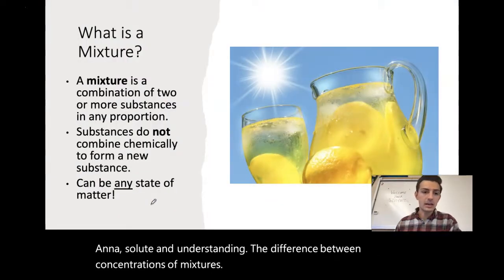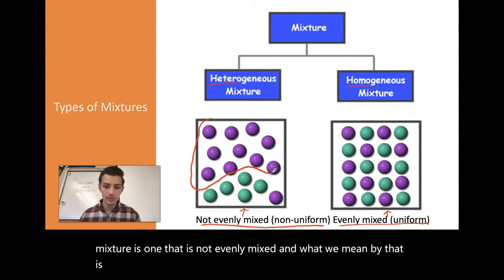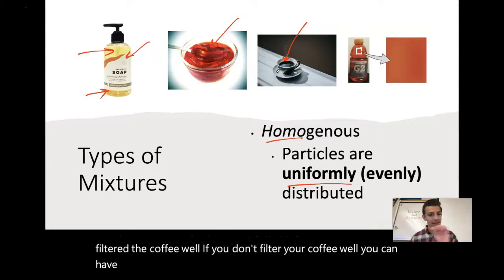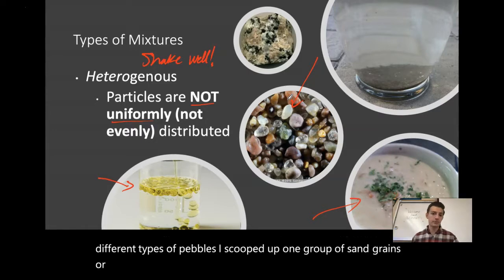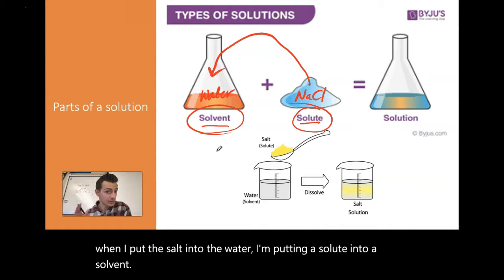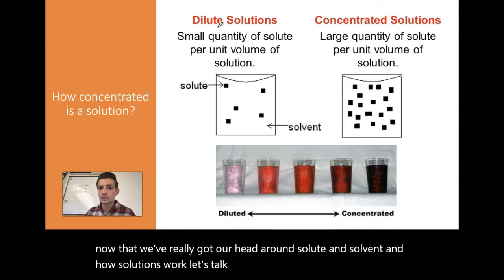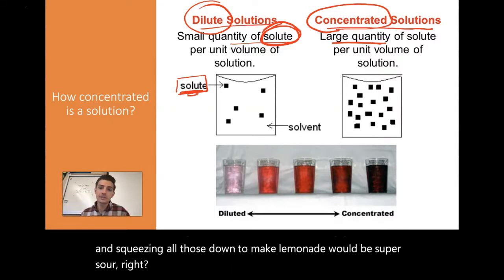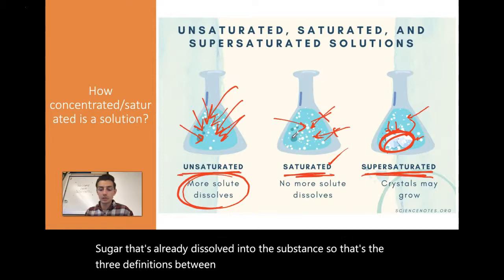Mixtures and Solutions